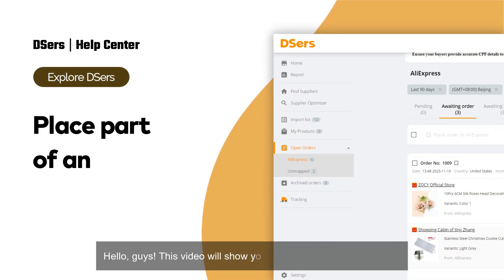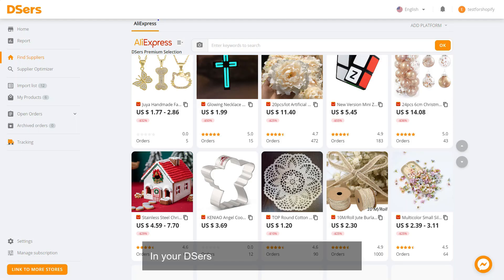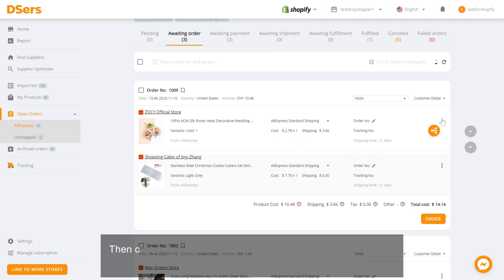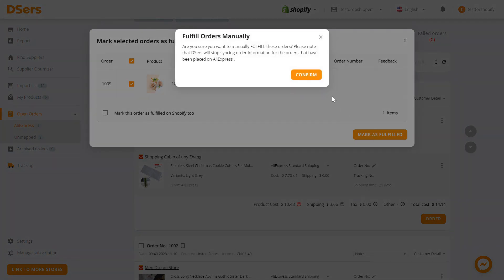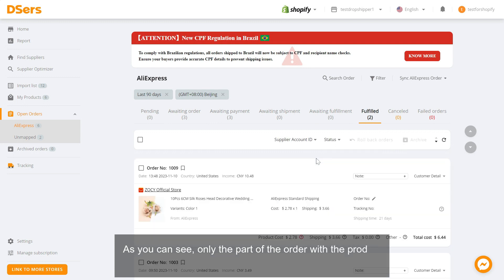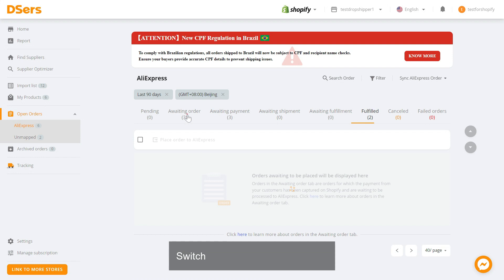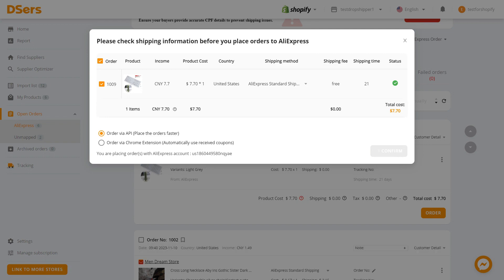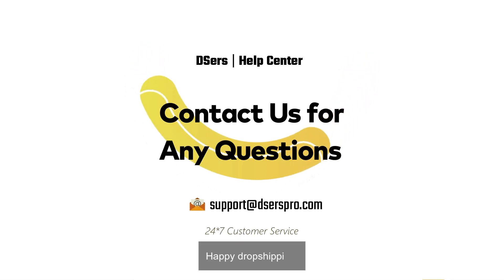Explore DSers - Place part of an order - DSers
You will learn how you can place part of an order with DSers in the situation where you want to place one order through more than one channel.